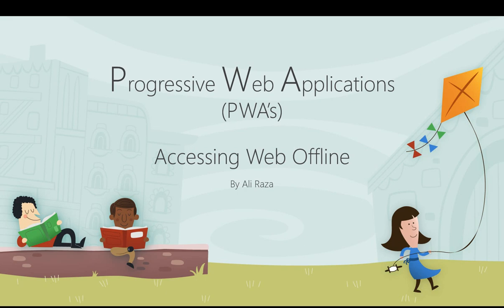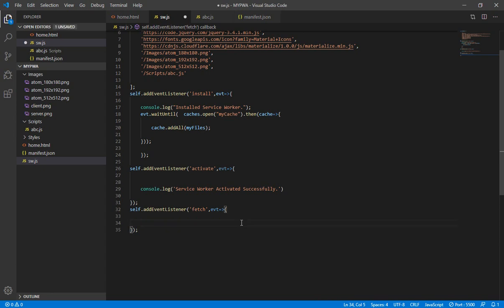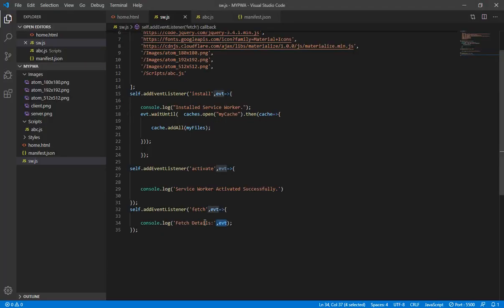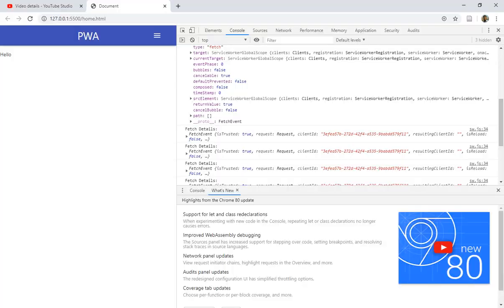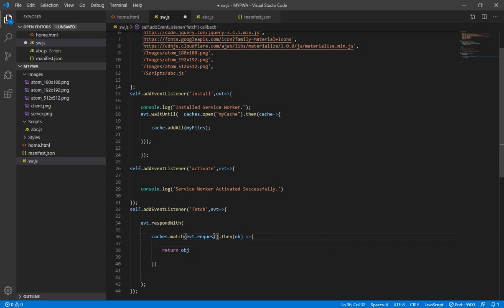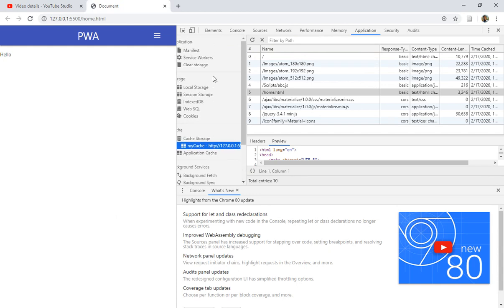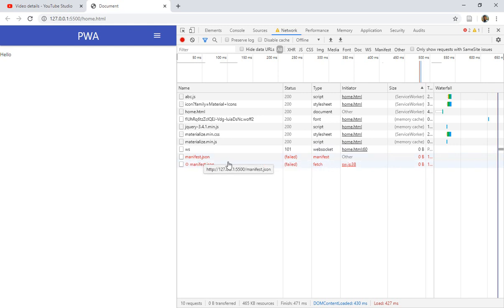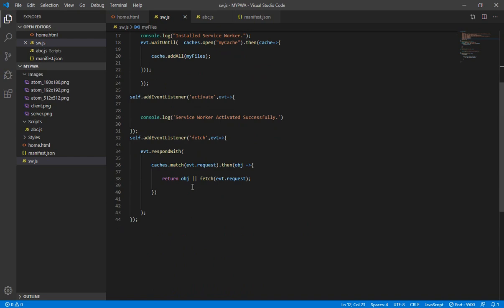Lecture 8 : Accessing Web Offline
This video will help you to fetch cached resources from cache using service worker.